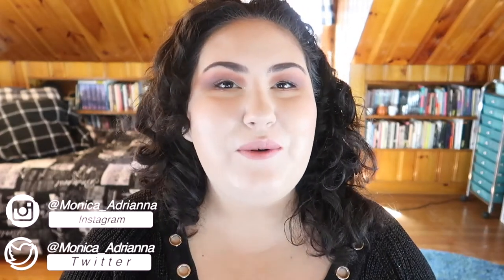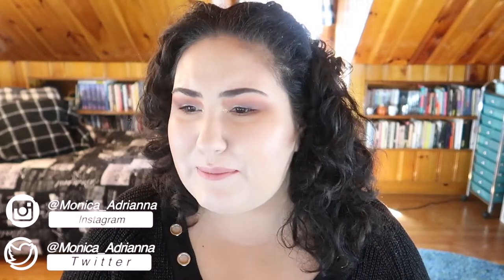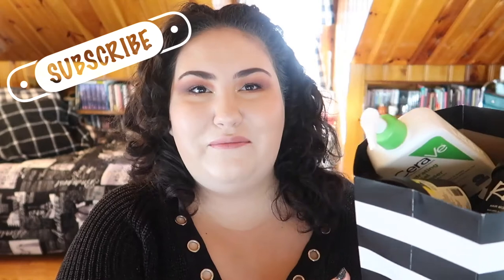Empties [Vol 12]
Welcome to another emptied video! I feel like I've been doing much better at finishing up products and have gotten to the point where these are becoming a lot more of a regular video (like every month or so) and I"m very proud of myself for that! What's the last product you guys finished?

Undertone: Warm/Yellow
Skin Tone: Light/Light Medium
Skin Type: Combination/Dry

♡ SOCIAL MEDIA ♡
❋Pintrest: @Monicaadrianna